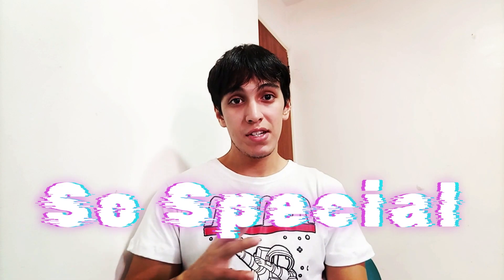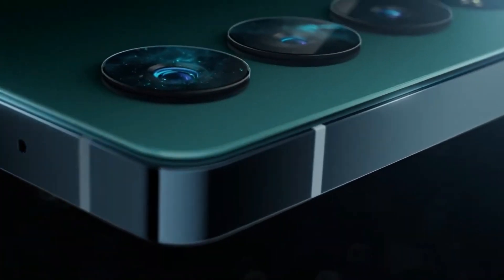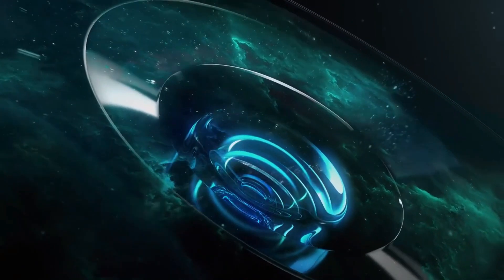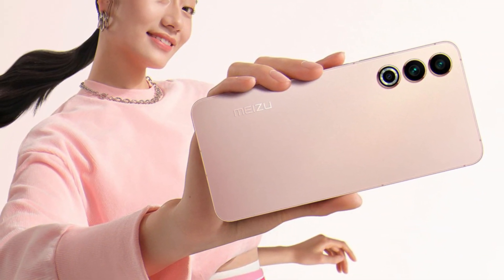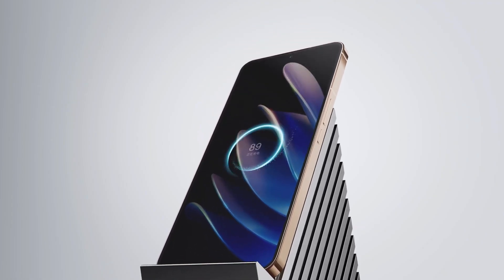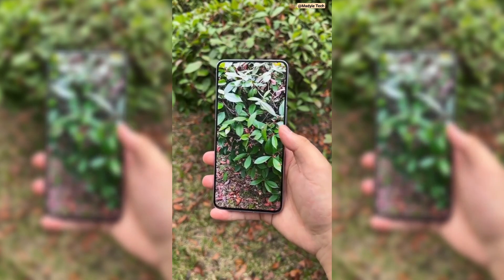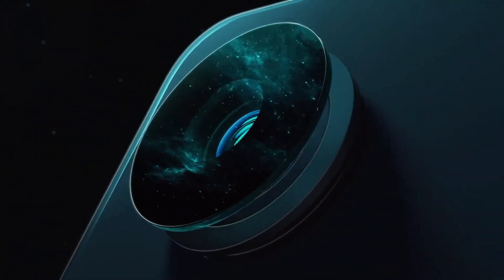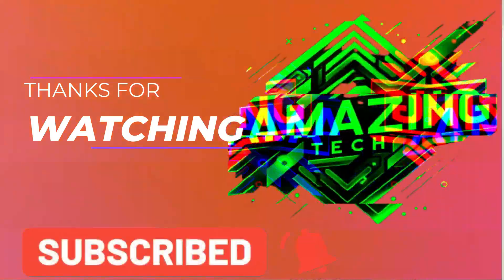Meizu 20 Infinity the phone that competes against Apple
Welcome to a powerful and thought-provoking exploration in our latest video, "Meizu 20 Infinity the phone that competes against Apple"

📱 Brace yourselves for the showdown of the century as we introduce the Meizu 20 Infinity – the smartphone that's set to redefine the competition against Apple! 🍎💥 In this video, we dive deep into the features that make the Meizu 20 Infinity a true contender in the tech arena.

🌈 Infinity Display Magic:
Witness the stunning visuals and immersive experience with the Meizu 20's Infinity Display. This edge-to-edge screen is not just a feast for the eyes but also a game-changer for your daily smartphone interactions. Say goodbye to limits and hello to a world of infinite possibilities.

🚀 Power-packed Performance:
Explore the powerhouse that lies beneath the sleek exterior of the Meizu 20. With a lightning-fast processor, ample RAM, and cutting-edge technology, this smartphone is designed to keep up with your multitasking lifestyle. Experience seamless performance that rivals the best in the industry.

📸 Capturing Infinity:
Unleash your inner photographer with the Meizu 20's camera capabilities. From stunning landscapes to detailed close-ups, this smartphone's camera system is engineered to capture the essence of every moment. Discover the features that make it the perfect companion for your creative journey.

🔒 Security and Innovation:
Delve into the innovative security features that set the Meizu 20 apart. From facial recognition to fingerprint scanning, your data is safeguarded with the latest technology. Explore how Meizu is pushing the boundaries of smartphone security.

🔥 Meizu vs. Apple Face-Off:
Join us as we compare the Meizu 20 Infinity head-to-head with the latest Apple offering. From design elements to performance benchmarks, we break down the features that make the Meizu 20 a serious competitor in the smartphone market.

🔔 Don't miss out on the tech battle of the year! Infinity has a new name, and it's ready to take on the giants.

Thank you for being a part of the "Tech Raise" community, where we delve into the new technologies and gadgets.